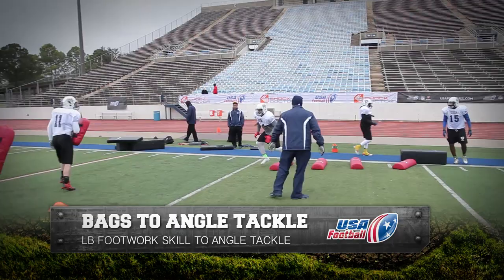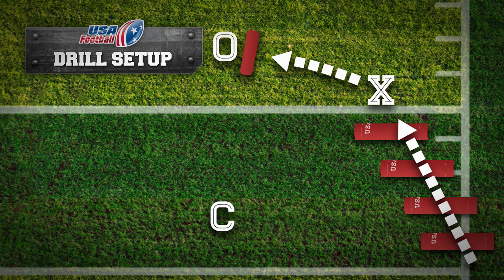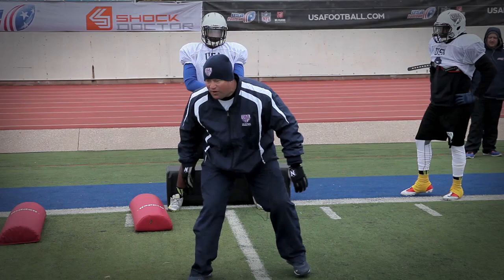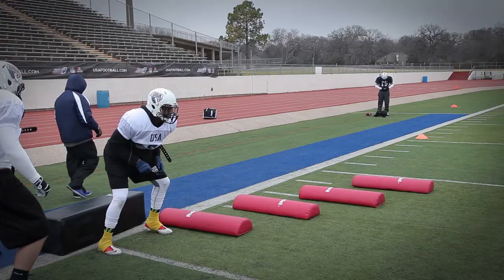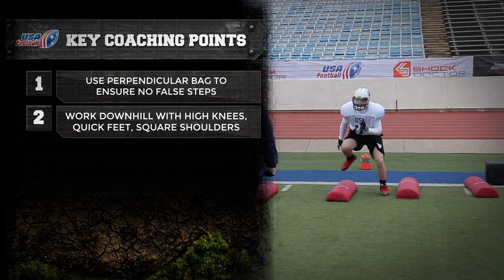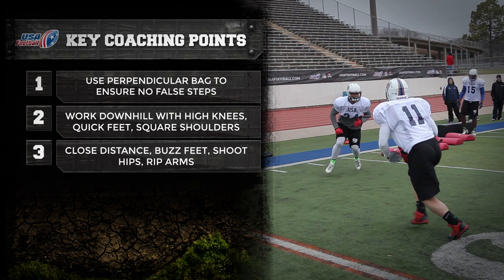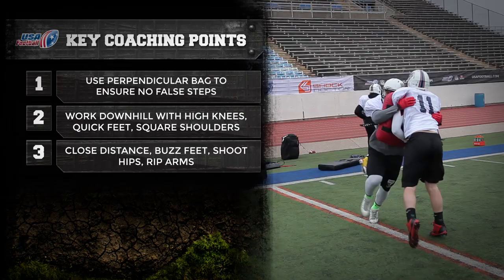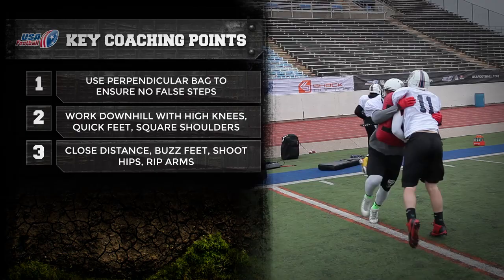Linebacker Drill: Bags to Angle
Linebackers need to avoid obstacles while moving toward the ball-carrier. This drill teaches how to build better footwork while transitioning into an angle tackle.